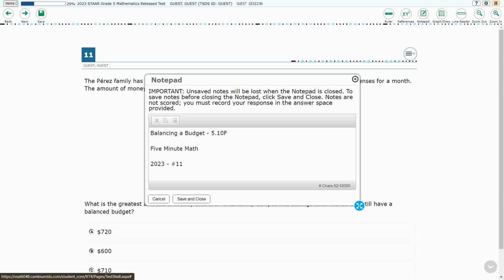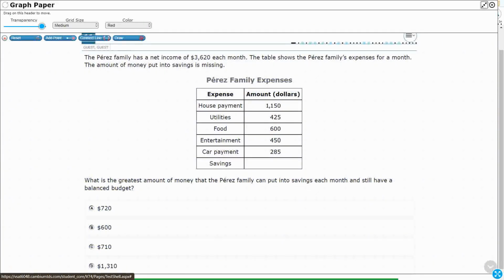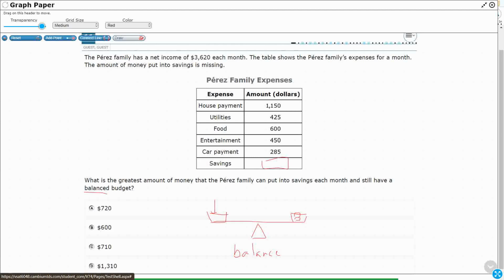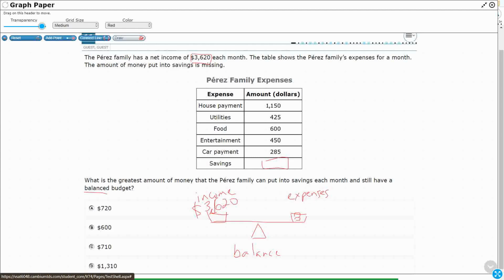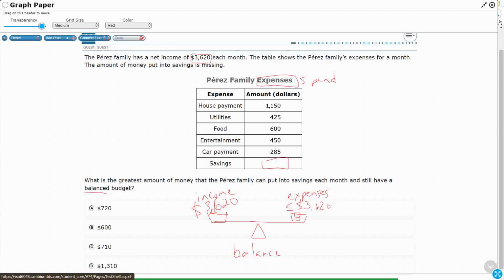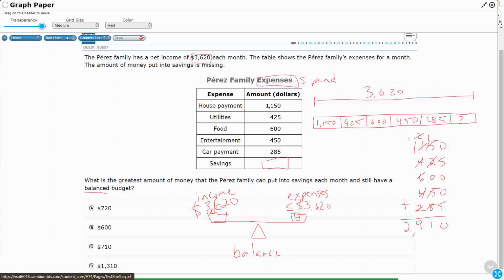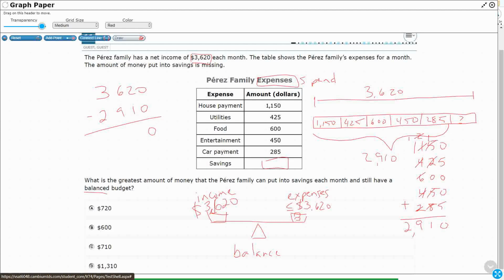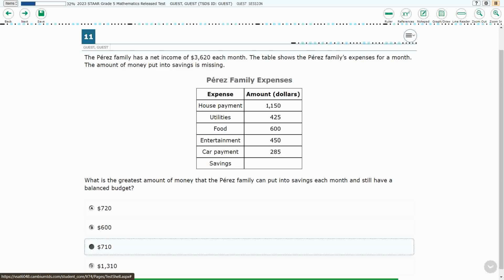5th Grade STAAR Practice Balancing a Budget (5.10F - #4)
Practice balancing a simple budget with a test item from the 2023 released STAAR test (#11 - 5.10F).